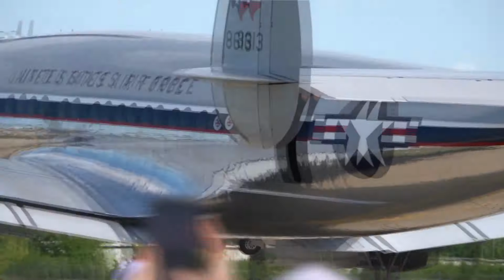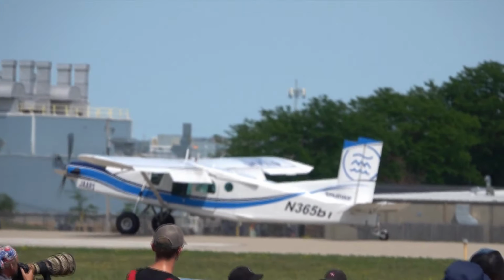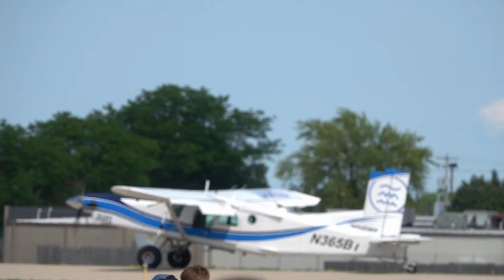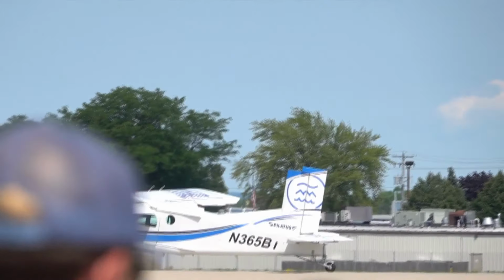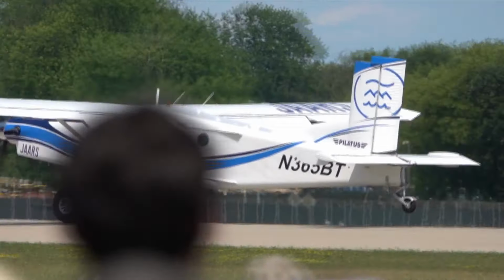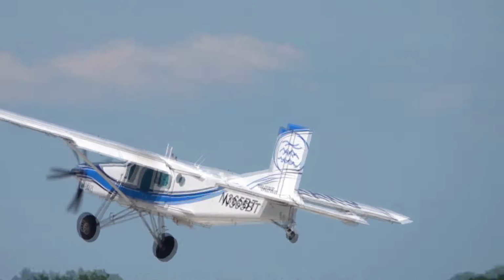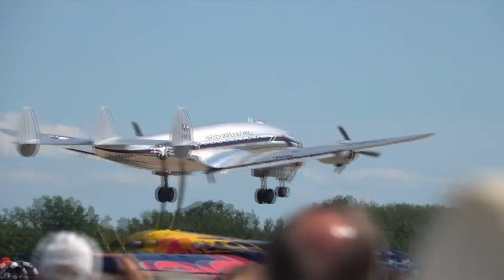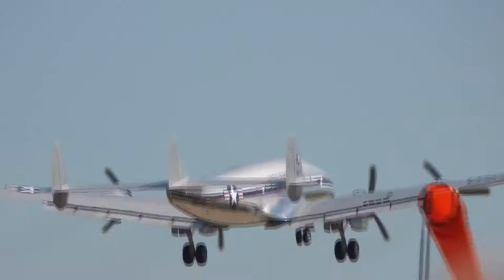Oshkosh Airshow! Part 1 | 7/29/2023 | Departures and Aerobatics! Full F22 Raptor Flight Included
This is part 1 of 3 parts. Part 2 will be tomorrow and part 3 will be the next day ahead. I hope you all enjoy this! I will be back to streaming at O'hare once I return from my vacations. ALSO, part 2 is all the night aerobatics from 7/29/2023.